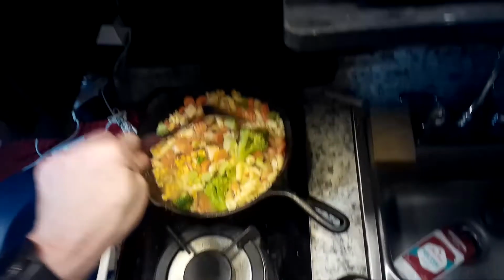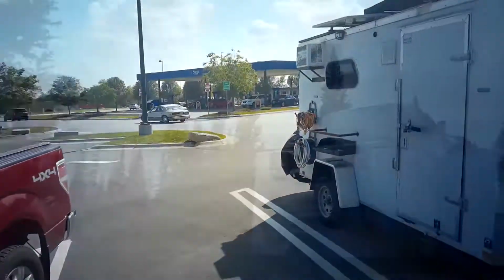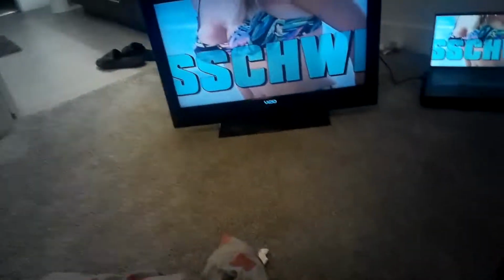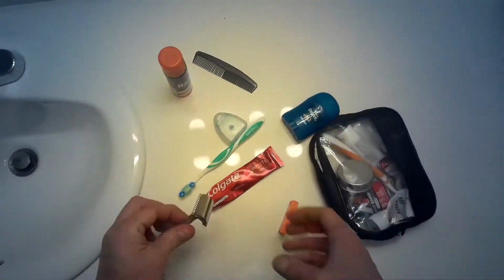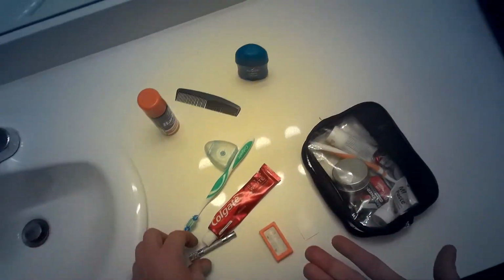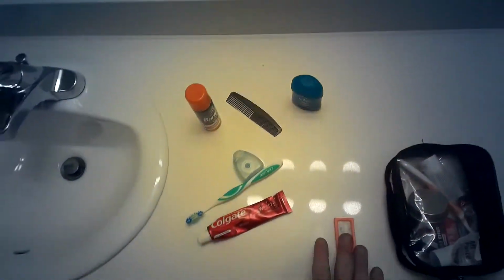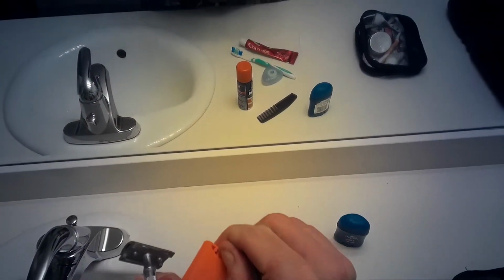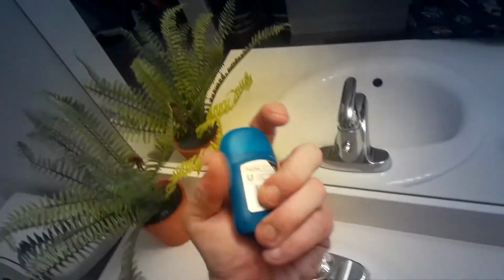Staying The Night At Hanks In Orem Utah (Tiny Home Transit)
Episode Date: July 15th, 2021

Often on long trips with the TinyWanderer I find myself able to stop and see friends. Their hospitality (often an open invite) allows me a hot meal (With Amazing cooking) time to socialize, and often a warm bed and bathtub that is not on wheels. On our way back to Cedar City myself and the TW found ourselves heading down to Provo Canyon and stopping off for a couple nights with my friend Hank and his awesome wife Carol. Thanks for the hospitality guys!